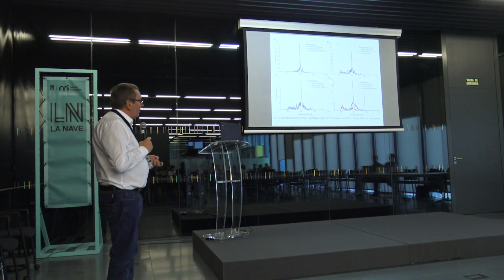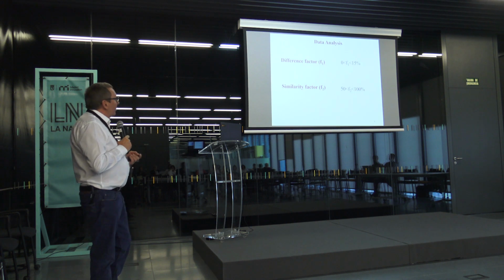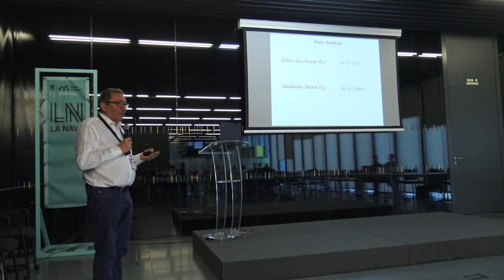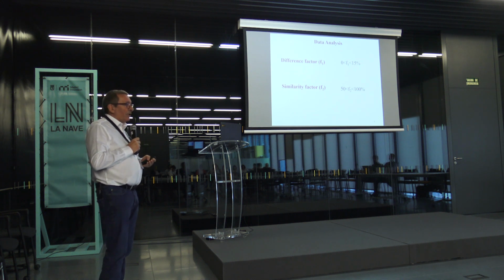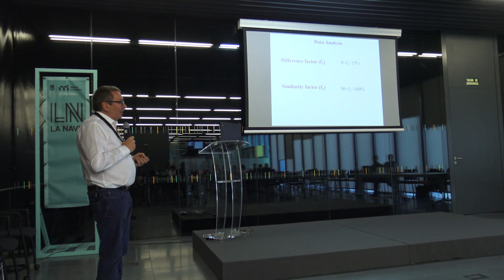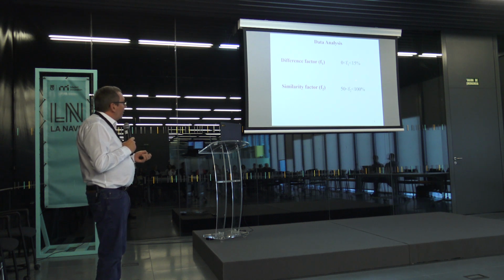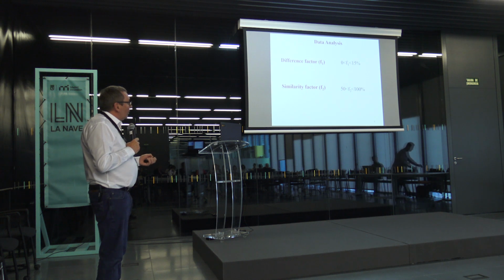Bioequivalence between generic pharmaceutic and reference and pharmaceutic | P4i - Patent Pitches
Jorge Cáceres, Universidad Complutense de Madrid, presents the Bioequivalence between generic pharmaceutic and reference and pharmaceutic